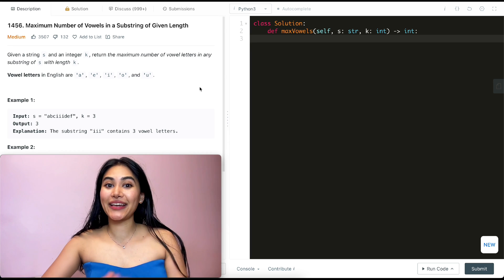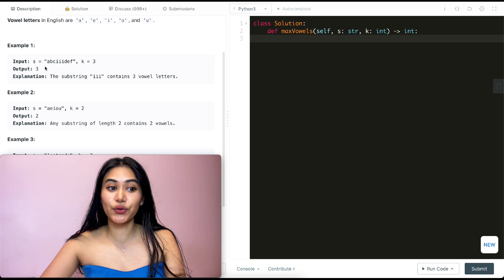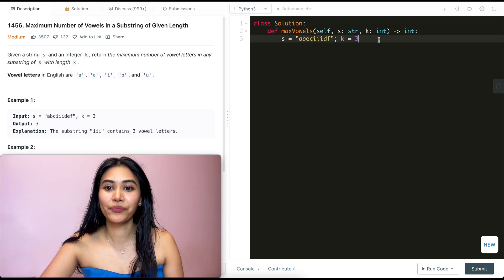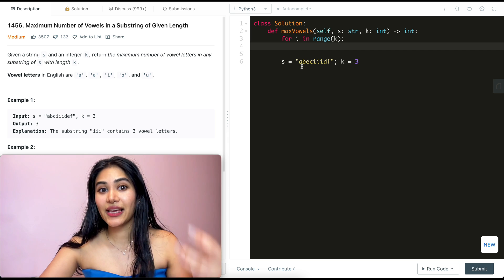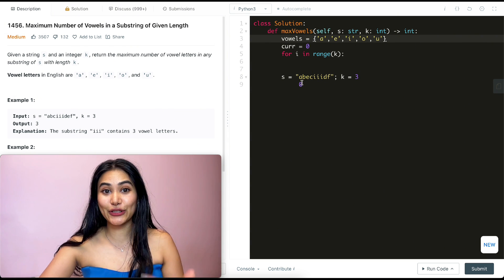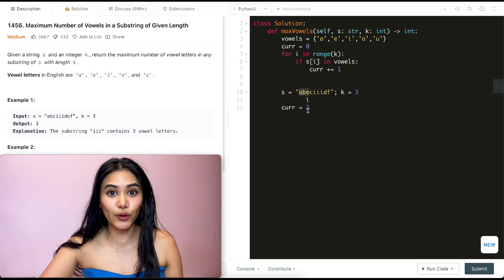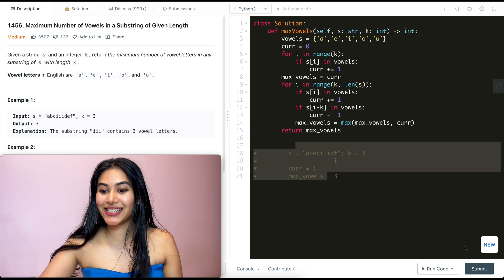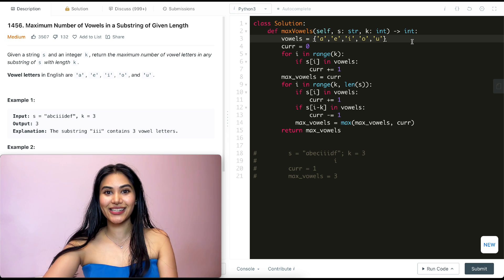Maximum Number of Vowels in a Substring of Given Length - LeetCode 1456 - Python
Explaining how to solve Maximum Number of Vowels in a Substring of Given Length from leetcode in Python!

@0:53 -  Example + Explanation
@1:15 - Code
@3:37 - Code Walkthrough with Example
@6:30 - Time and Space Complexity